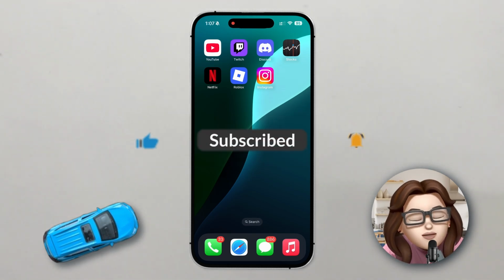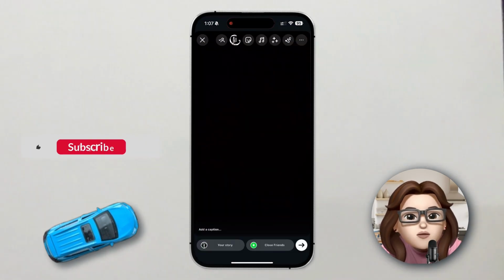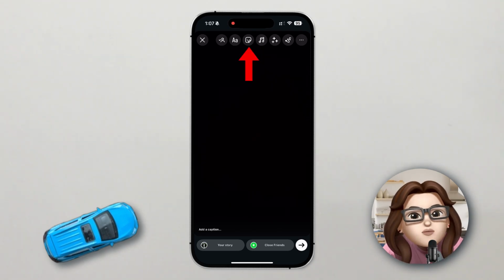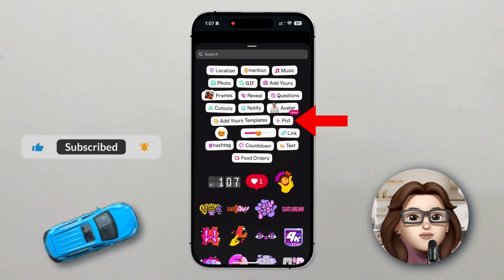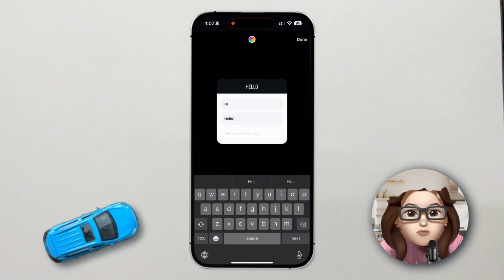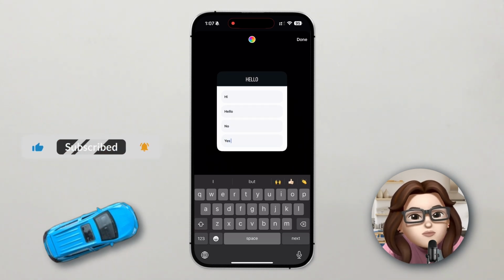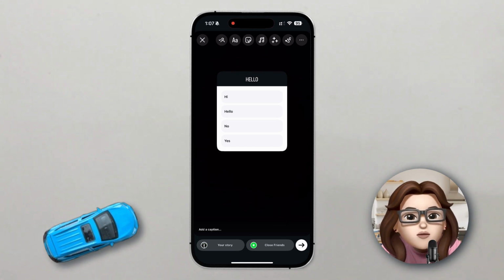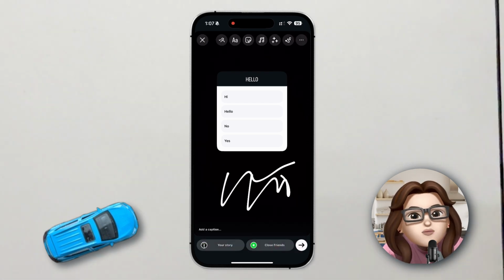How To Add a Poll to Your Instagram Story (Full Guide)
📊 Want to boost engagement on your Instagram Stories? In this easy 2025 tutorial, we’ll show you how to add a poll to your Instagram Story in just a few taps!

Whether you're running a business, growing your personal brand, or just having fun with friends, polls are a powerful way to get feedback and connect with your audience. Instagram’s poll sticker lets people vote instantly, giving you real-time responses.

📱 In this step-by-step guide, you'll learn:

How to create an Instagram Story

Where to find the poll sticker option

How to customize your poll question and answers

Tips for making engaging and fun polls

How to see poll results after posting

🎯 Perfect for creators, influencers, marketers, and anyone looking to increase interaction and visibility on Instagram.

💡 Pro Tip: Using polls frequently in Stories can help boost your visibility in the algorithm and build stronger audience trust.

🛠️ Works on both Android and iPhone devices using the latest Instagram app update in 2025.

👀 If your poll option is missing or not showing, we’ve got solutions for that too — watch till the end!

This video shows you How To Add a Poll to Your Instagram Story Easily! Watch this Video till the end to learn How To Add a Poll to Your Instagram Story.

Were you able to figure out How To Add a Poll to Your Instagram Story? Share this with your friends who want How To Add a Poll to Your Instagram Story.

Problem Solved in this Video-:

What Do you Think of How To Add a Poll to Your Instagram Story?